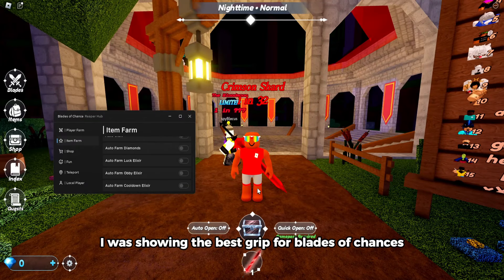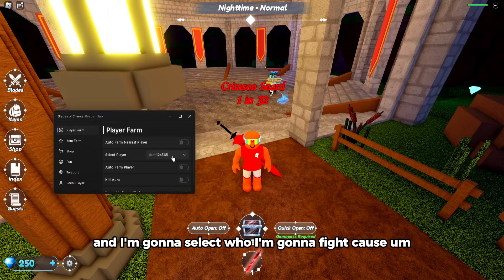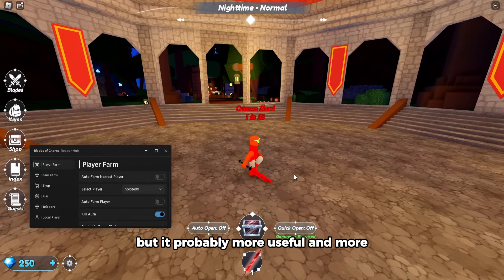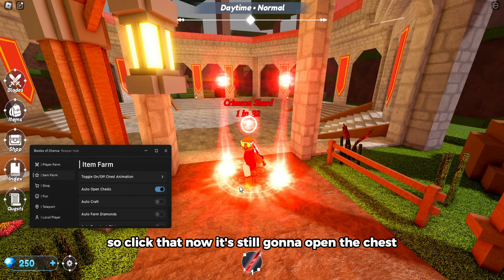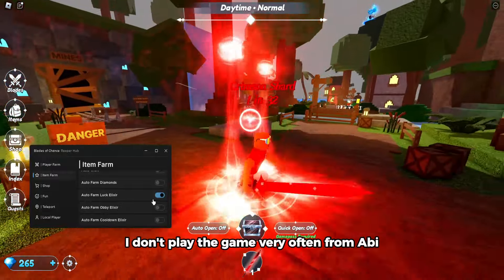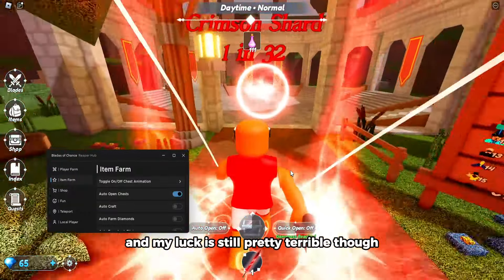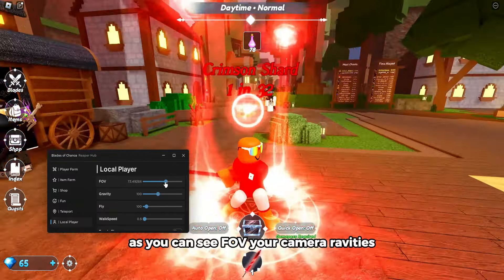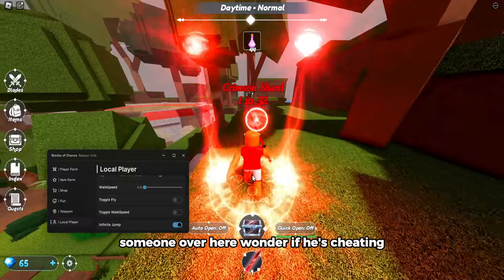The BEST Blades of Chances Script! 🔪 | Kill Aura, Auto Crates, & MORE!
Today I showcased The BEST Script for Blades of Chances! This script has features like kill aura, auto crates, and more!